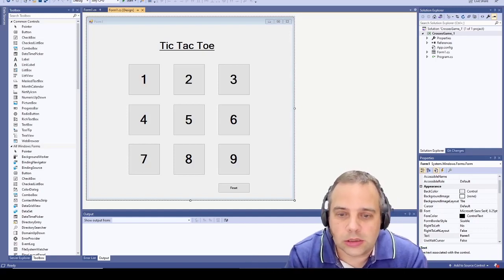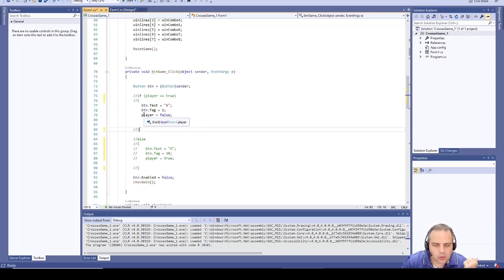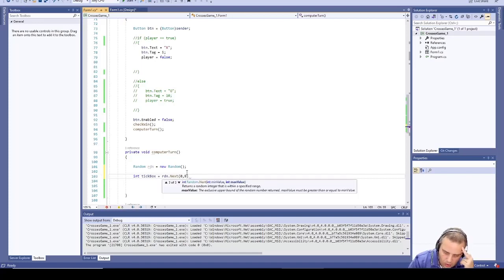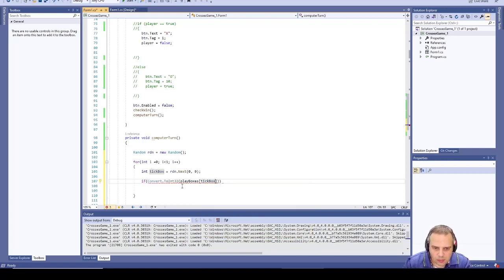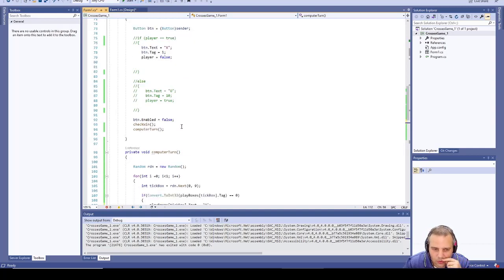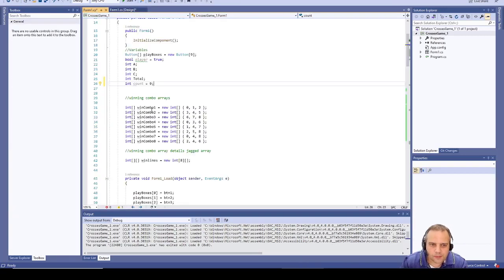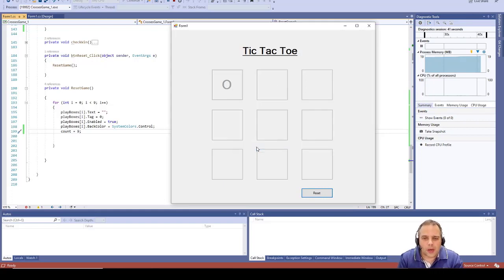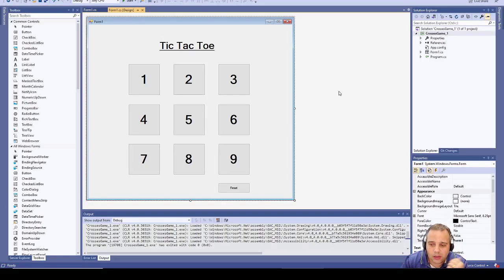How to code in C# - Tic Tac Toe pt 2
Mark from Begin2Code with pt 2 of his Tic Tac Toe C# application. In this video he codes for the program to play against him. Can he write this logic and will the program win the game?!